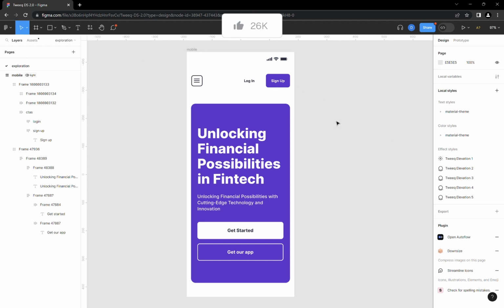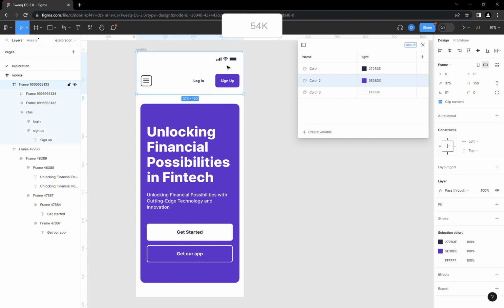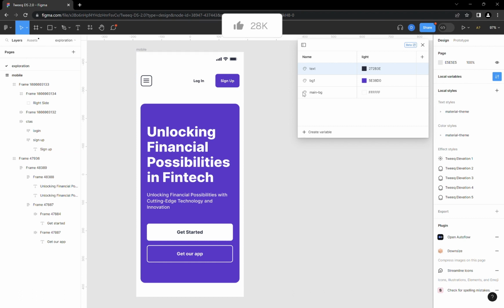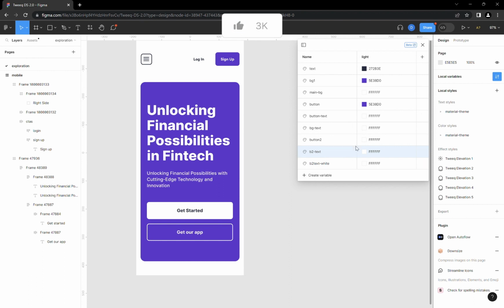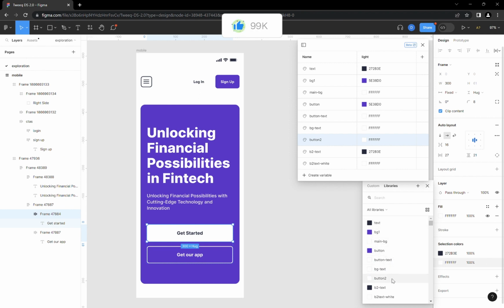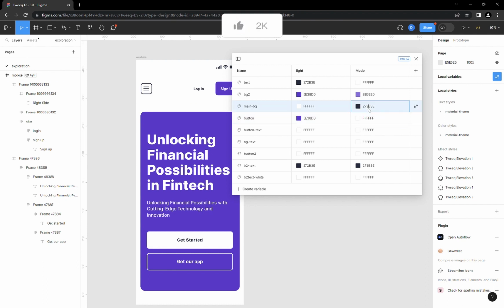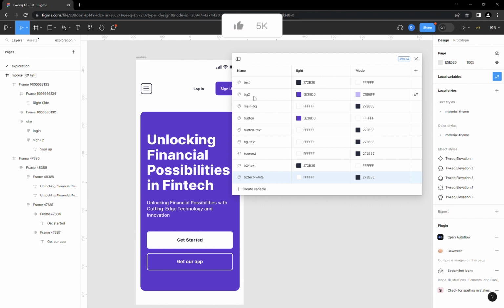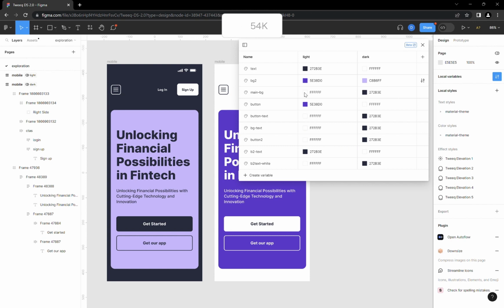How to create color mode variables in Figma